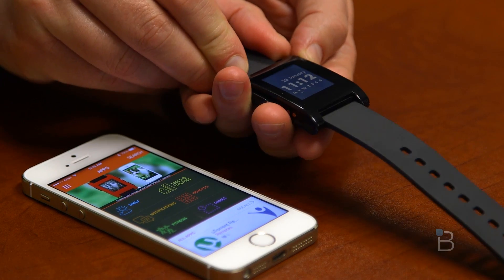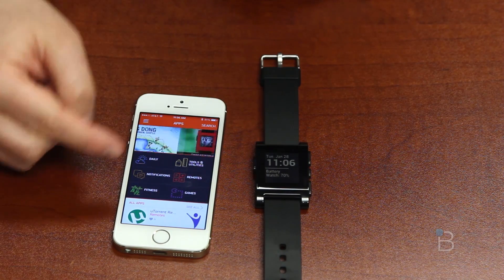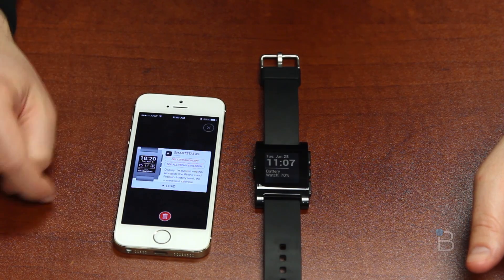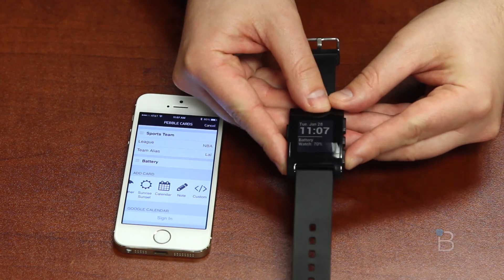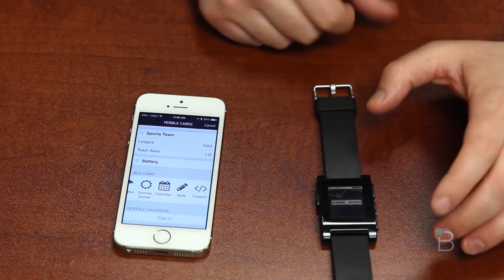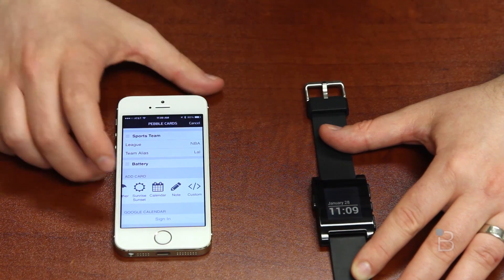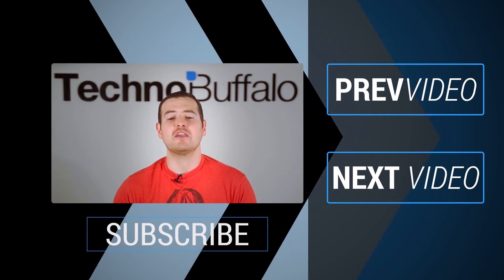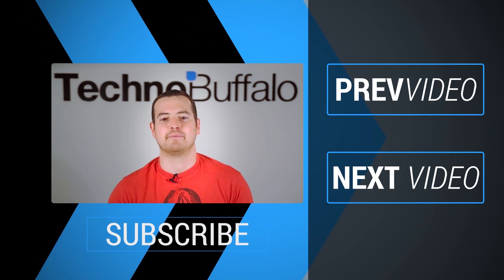Pebble Smartwatch Appstore Hands-On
Pebble Smartwatch Appstore Hands-On -- Another Great Reason to Buy a Pebble

Pebble's Appstore for iOS is coming very soon, with an Android launch coming shortly after, and the company recently gave us an early version of the software to check out. While there are already plenty of third party options for finding watchfaces and apps, Pebble is now working closer with developers to bring first-class content right to your wrist, and direct from the Pebble smartwatch app. GALLERY/MORE